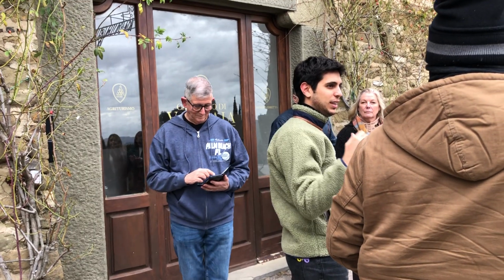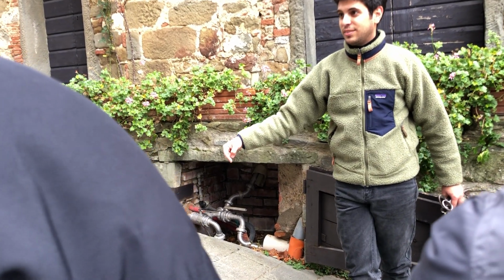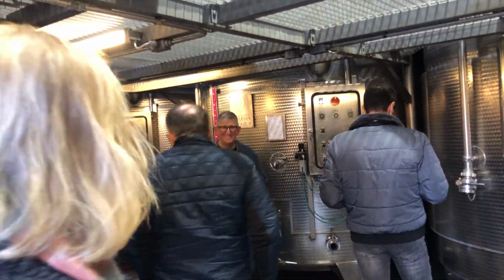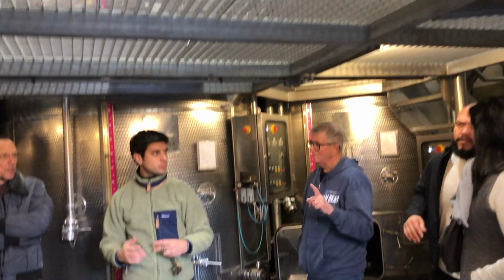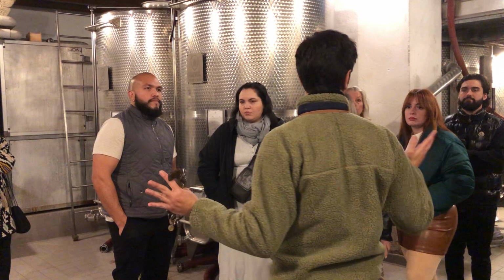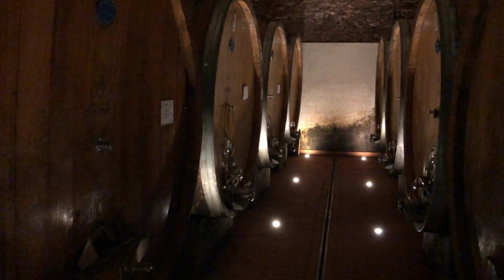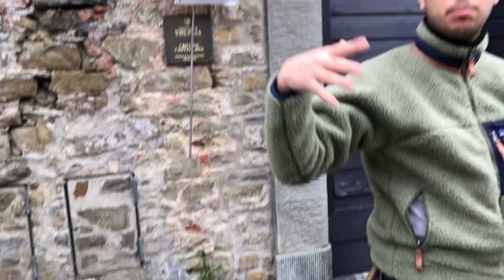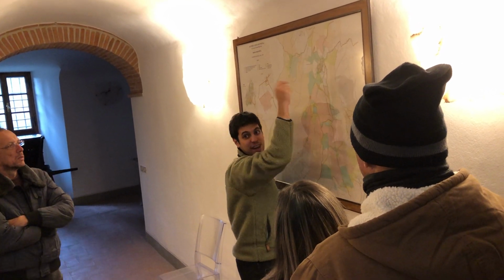Francesco leads a tour of Castello di Volpaia winery showing the underground cellars and oak barrels